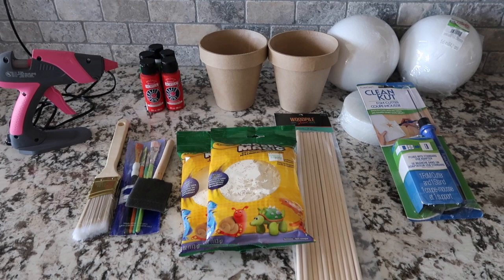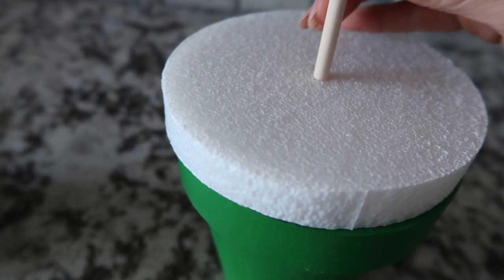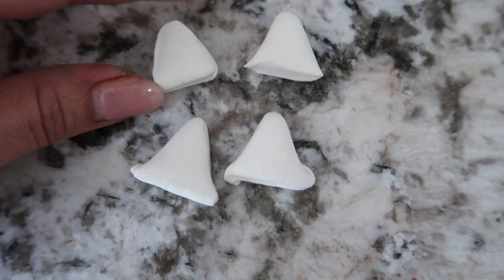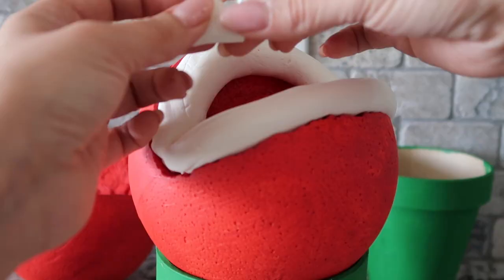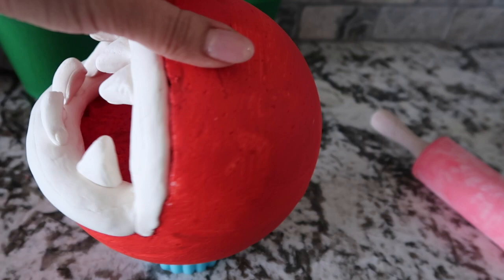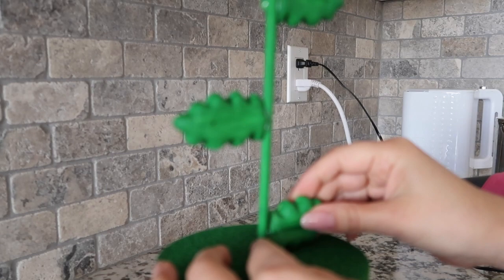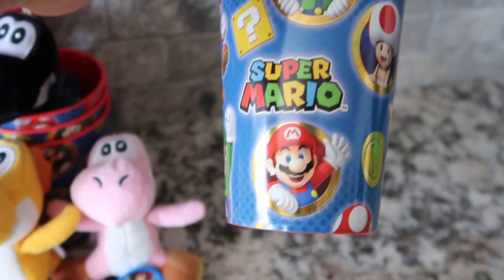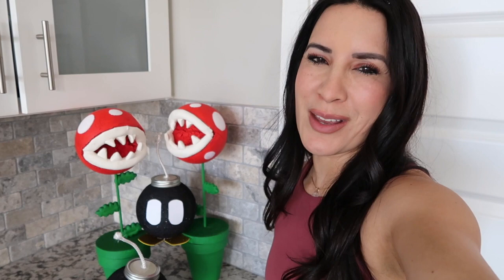NEW MARIO BIRTHDAY PARTY IDEAS!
If you are new here, my name is Andrea (my friends call me Dre).  I am an ICU Nurse, a mom & I love making YouTube videos!

My son, Greyson, is turning 4 this year and he loves Mario (SO DO I)! We are having his birthday party at a trampoline park this year and I only have a table to decorate but I still wanted to make some fun DIY Mario Bros decorations to make his day special!

In this video I will teach you how to make DIY Mario Piranha Plants, how to put together some amazing Mario Brothers party favors and also how to make Mario’s Bomb characters! (Bob-Omb)

I hope you enjoy my Mario party DIYS.

XOXO,
Dre

- W A T C H   M Y   O T H E R   B I R T H D A Y   D I Y S-

White Model Magic Clay (I used 2 packs)

6 Inch Foam Balls

- F A V O R   B O X E S  -

24 Mario Treat Boxes

12 Mario Pez Candy Dispensers

6 Piece Mario Toys *These are sold as cake toppers; but are perfect as favor toys and less expensive

Squishy Stars

10 Piece Plush Yoshi Keychains
*These came from out of the US & took about 3 weeks to arrive, so just order early if you want to purchase these*

Mario Mega Mix Value Party Favors